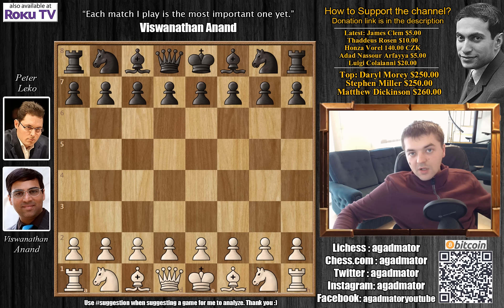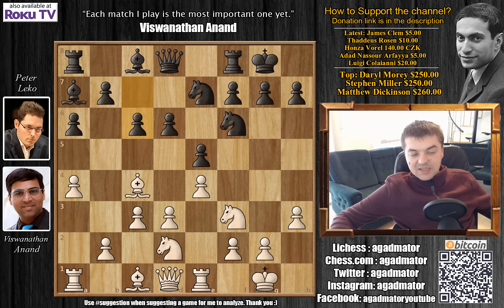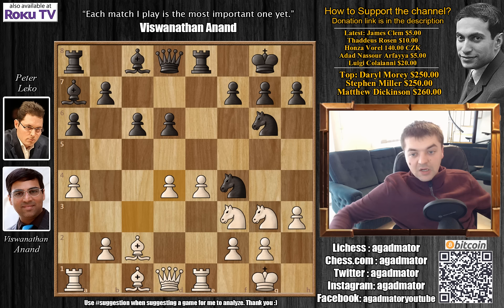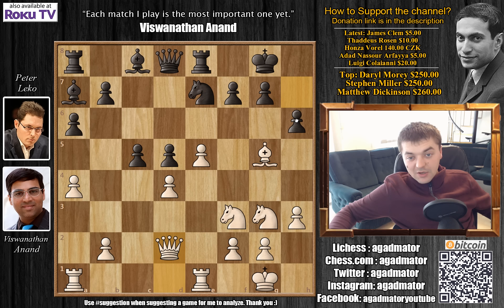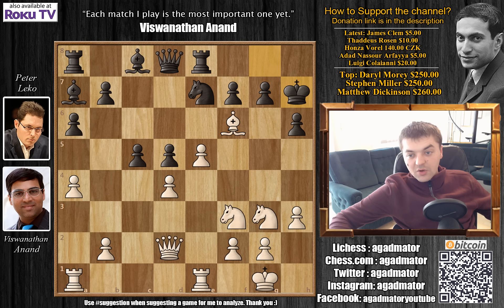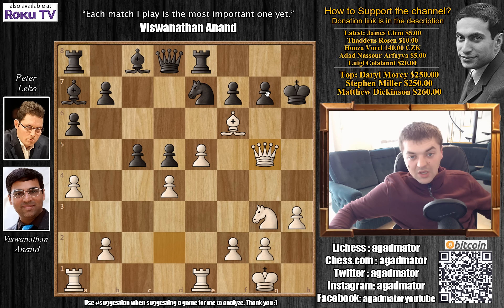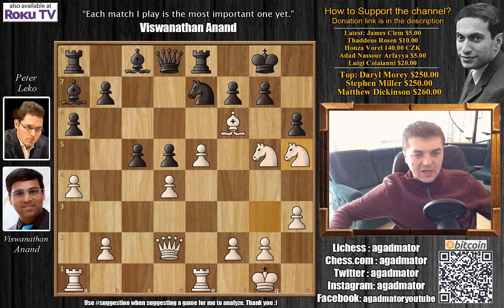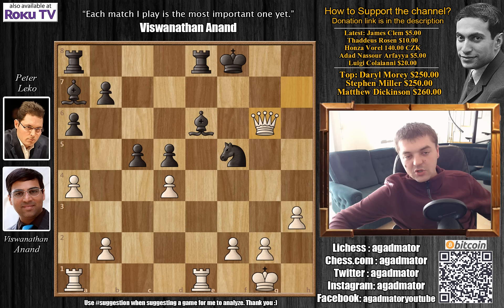Anand Should Get A Brilliancy Prize for His Game against Leko | World Rapid Championship | Round 3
The "King Salman World Blitz & Rapid Championships 2017" in Riyadh from Decemer 26th to 30th. The first five rounds of the rapid tournament take place on December 26th. A record $2 million prize fund has attracted most of the world's best players.

Viswanathan Anand vs Peter Leko
World Rapid Championship (2017), Riyadh KSA, rd 2, Dec-26
Italian Game: Italian Variation (C50)

1. e4 e5 2. Nf3 Nc6 3. Bc4 Bc5 4. O-O Nf6 5. d3 O-O 6. h3 d6 7. c3 a6 8. a4 Ba7 9. Nbd2 Ne7 10. Re1 c6 11. Bb3 Ng6 12. Bc2 Re8 13. d4 Nh5 14. Nf1 Nhf4 15. Ng3 ed4 16. cd4 d5 17. e5 c5 18. Bg6 Ng6 19. Bg5 Ne7 20. Qd2 h6 21. Bf6 Kh7 22. Ng5 Kg8 23. Nh5 gf6 24. Nf7 Kf7 25. Qh6 Nf5 26. Qh7 Kf8 27. ef6 Be6 28. Nf4 Qf6 29. Ng6 Qg6 30. Qg6 Ng7 31. Re3 Re7 32. Rae1 Rae8 33. Rg3 Rf7 34. h4 Bb8 35. Rge3 Rfe7 36. dc5 Bf7 37. Qf6 Re3 38. Re3 Re3 39. fe3 Bc7 40. g4 Ne8 41. Qh8 Bg8 42. h5 Bd8 43. Qh6 Ng7 44. Qd6 Be7 45. Qb8 Ne8 46. b4 a5 47. Qb7 ab4 48. Qb4 Nf6 49. Qf4 Ke8 50. c6 Be6 51. h6

Crypto handle @agadmator
Nano